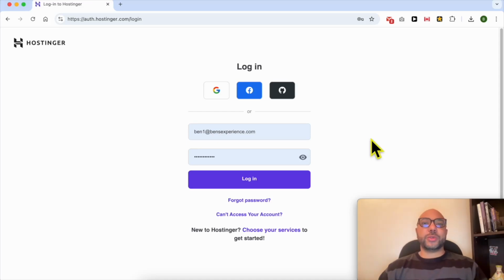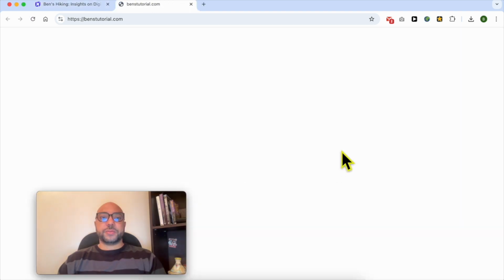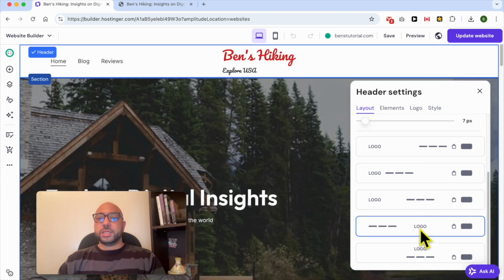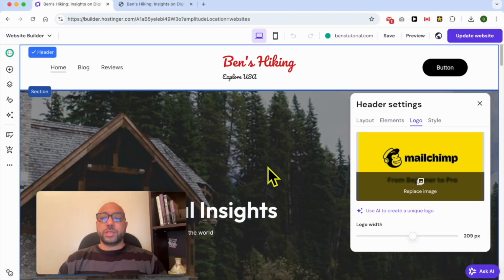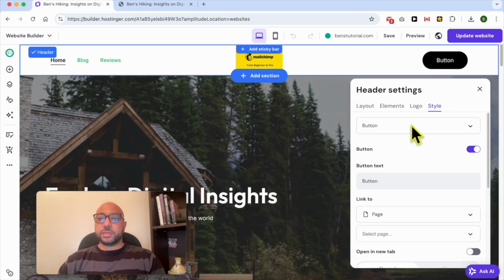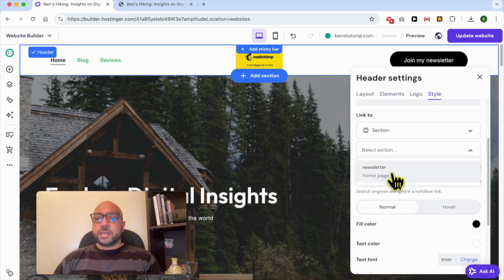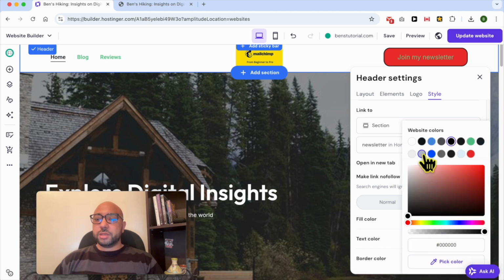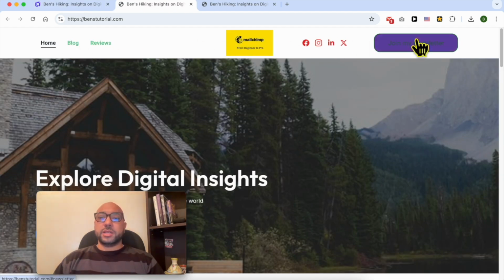Customize Your Website Header With Hostinger Website Builder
How To Edit Website Header Design In Hostinger Website Builder

In this tutorial, I will show you step by step how to edit and customize the header section of your website using Hostinger Website Builder. Editing your header can make your website look more professional and improve the overall user experience.

First, log in to your Hostinger account. From the left-hand menu, click on Websites and then select Websites List. Choose the website you want to work on and click the Edit Website button. Tip: If you have multiple websites, you can differentiate WordPress sites from Hostinger website builder sites by the small icons next to each website.

Once inside the editor, click on the header section and then Edit Header. You can make your header sticky, so it stays at the top while scrolling, or disable this feature. You can also adjust element spacing, including link spacing between menu buttons and the top and bottom spacing of the header section.

Next, you can customize the placement of header elements. You can place the menu buttons closer to the logo, center the menu, or center both the logo and menu.

Under the Elements Tab, you can choose to hide or show your logo, social icons, or add a big call-to-action button, such as "Join My Newsletter" or a link to a free downloadable resource.

To update the logo, go to the Logo Tab and click Replace Image or upload your own logo. You can also adjust its size using the slider.

For styling, go to the Style Tab. You can edit the header background, make it transparent, change the font and text color, and customize the design of buttons and social icons. Buttons can be customized for both normal and hover states, including background color, text color, border color, border width, and corner radius.

For social icons, you can enable or disable specific platforms, adjust icon size, change colors, and reorder them.

Once all changes are made, don’t forget to update your website to save the changes and view your live website. This simple process allows you to fully control your header design, making your website look polished and professional.

If you have any questions, leave them in the comments, and don’t forget to like this tutorial.